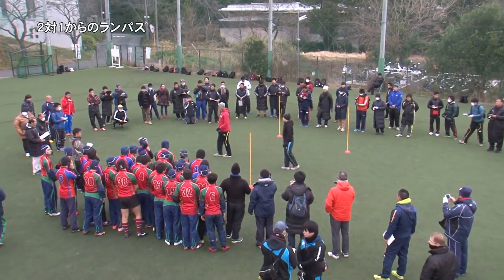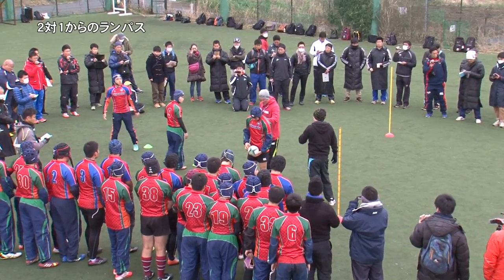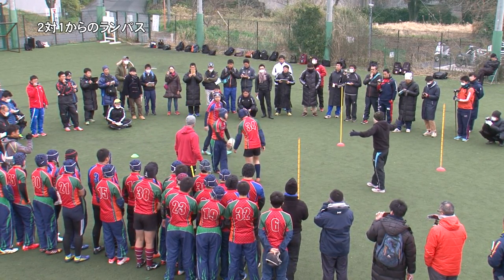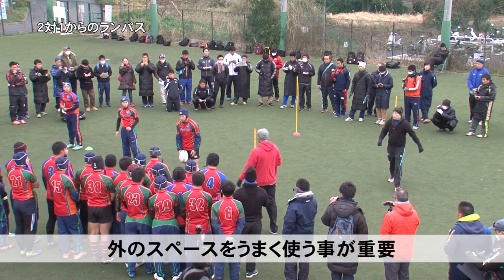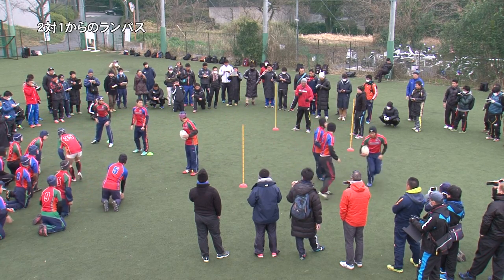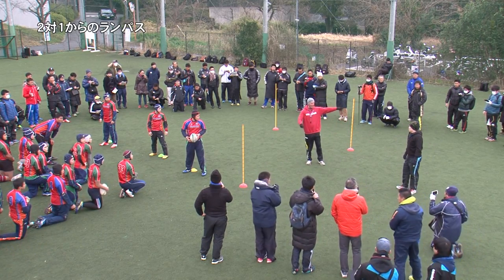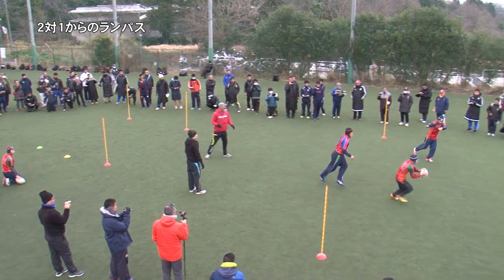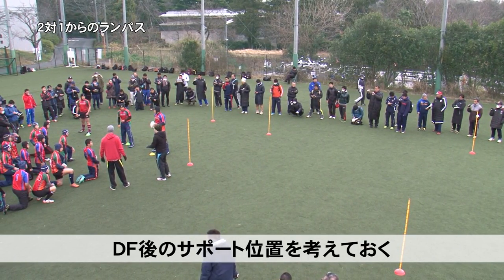2対1からのランパス／オーストラリアアドバンストセミナー2016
ジャパンライムDVD 【ラグビー】
『オーストラリア アドバンスト セミナー 2016 part A』

■指導・解説：クレイグ・グゼィ Craig Goozee(オーストラリア ストレングス&コンディショニングコーチ)
　　　　　　　グラント・アンダーソンGrant Anderson (Rugby Academy代表)
■実技協力：桐蔭学園高等学校ラグビー部
■撮影協力：Eucaly Enterprise Pty.Ltd.